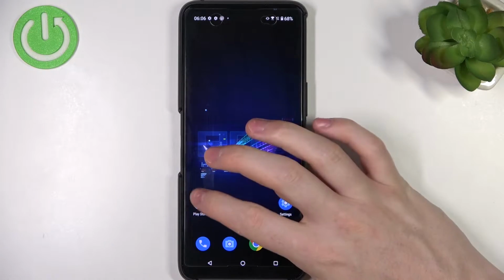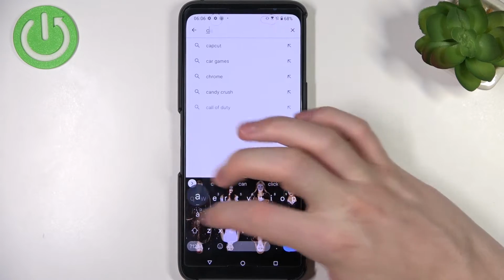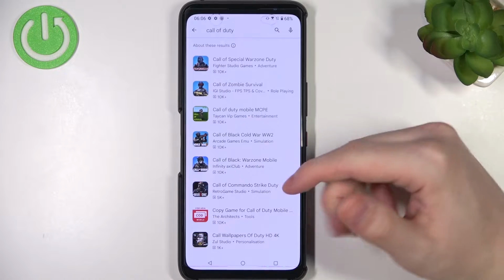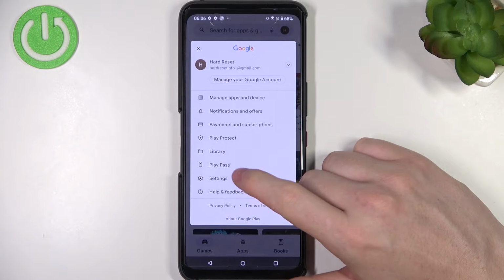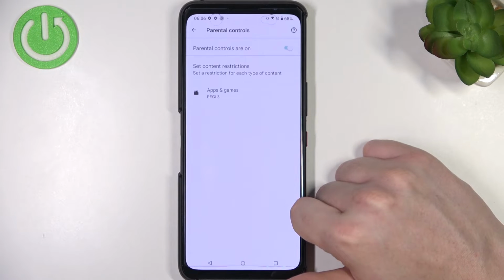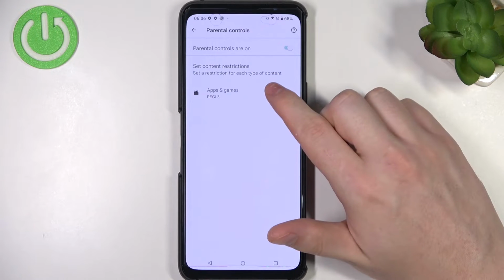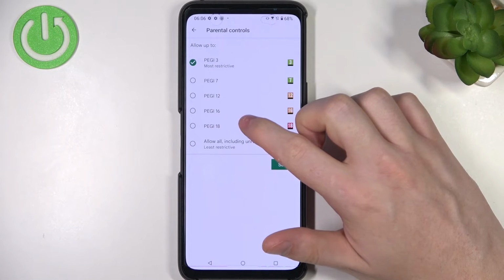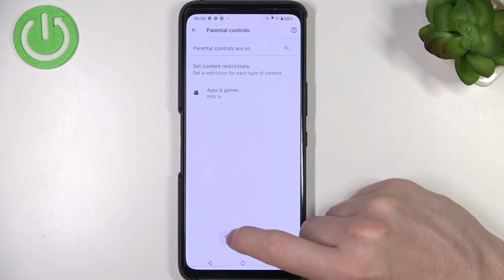How to fix Call Of Duty not visible on Google Play Store on Asus ROG Phone 6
Find out more about Asus ROG Phone 6:
Good Day. You should watch this video if you can't find the Call of Duty game in your ROG Phone 6's play store. You will be taken to the proper menu and presented with a solution to fix this issue. Take a moment to learn how to download your favorite game! If you want to know more about your Asus ROG Phone 6, visit our YouTube channel.

How can I download Call of Duty on Asus ROG Phone 6? How to make Call of duty visible in the Play Store on Asus ROG Phone 6? Can I install the Call of Duty mobile on Asus ROG Phone 6?